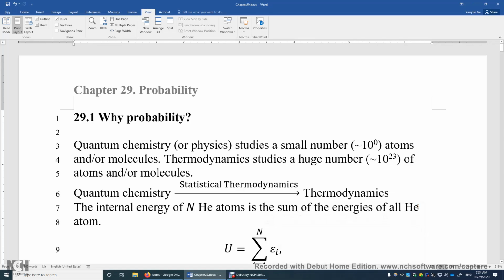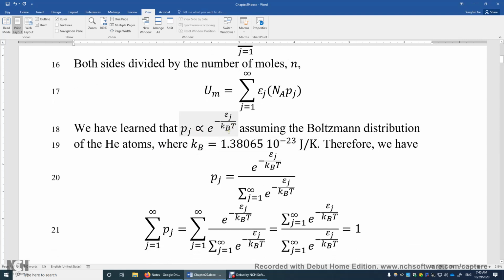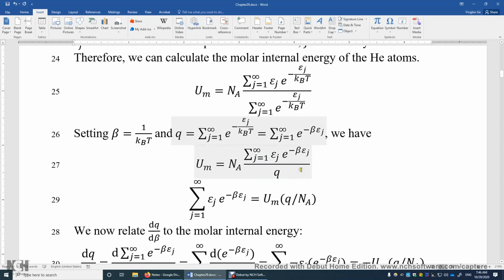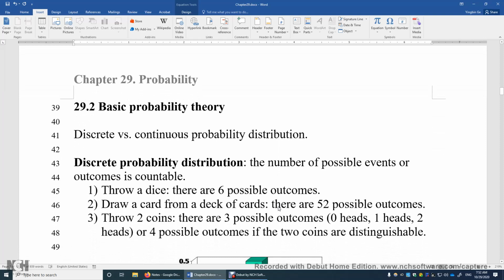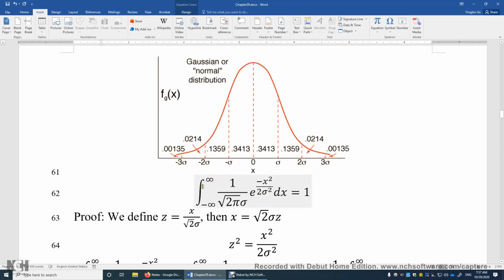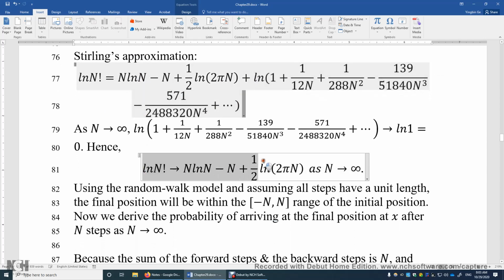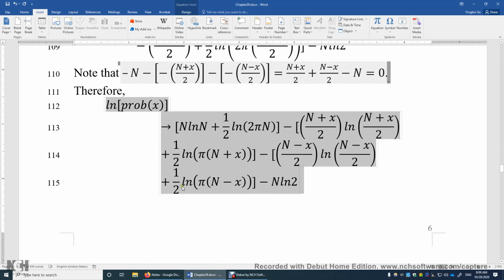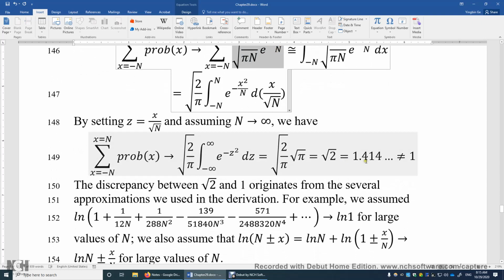29 Probability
Random-Walk model results in a Gaussian distribution.